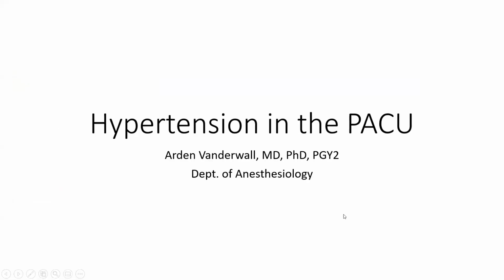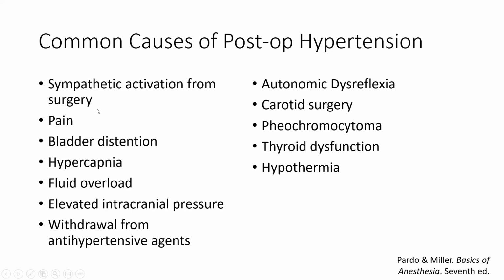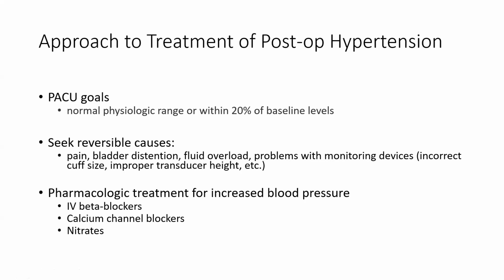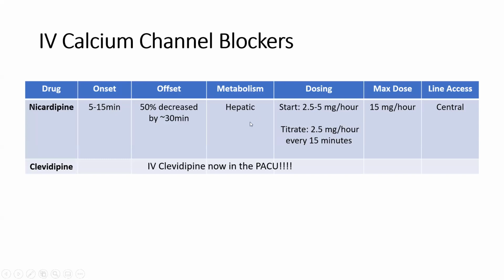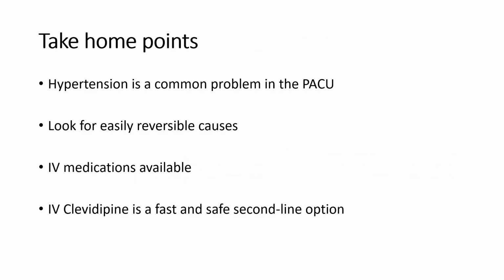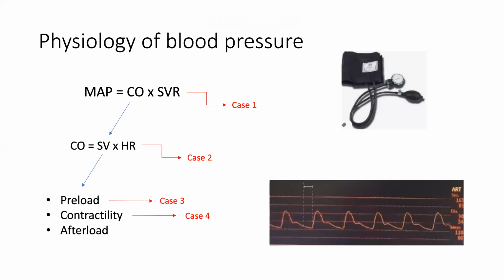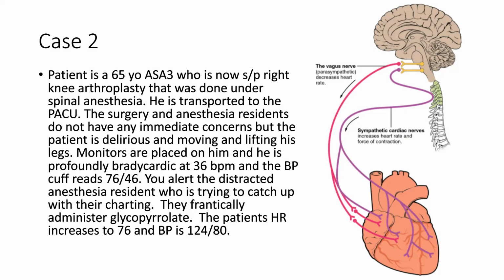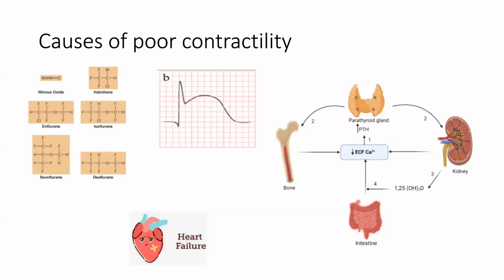Hyper and Hypotension in Pacu 8 19 2021